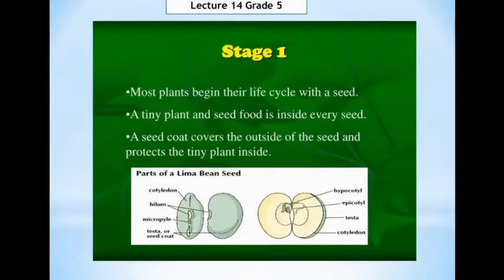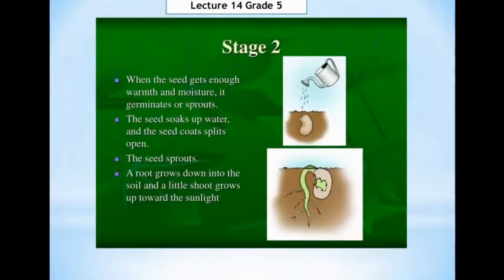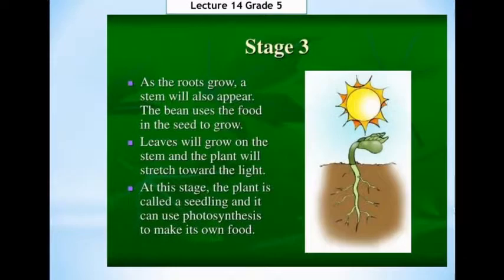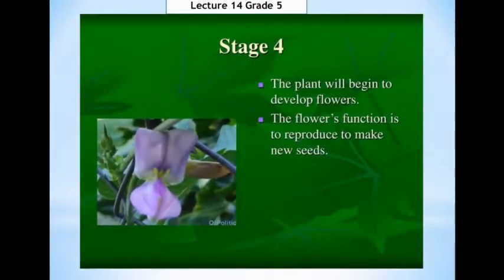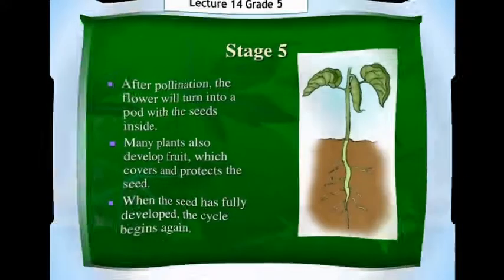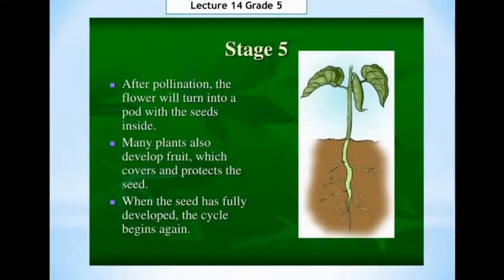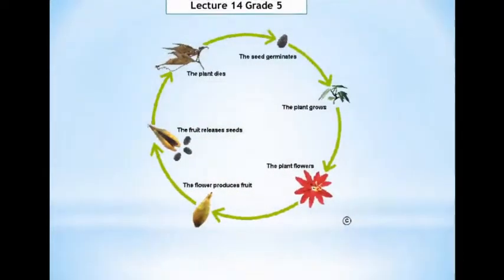Grade-5 Science Lesson 14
Mrs Sidra Zafar
Science